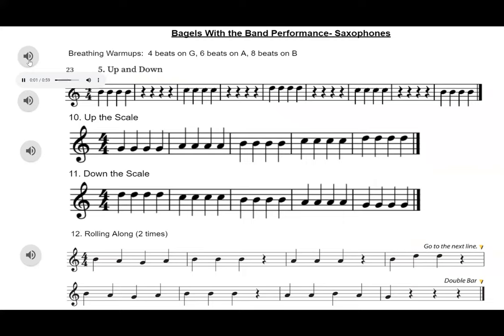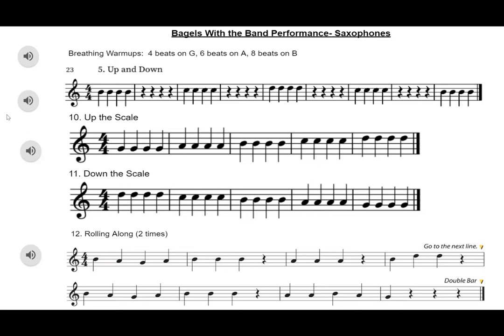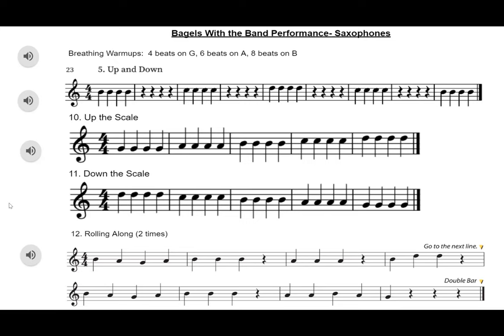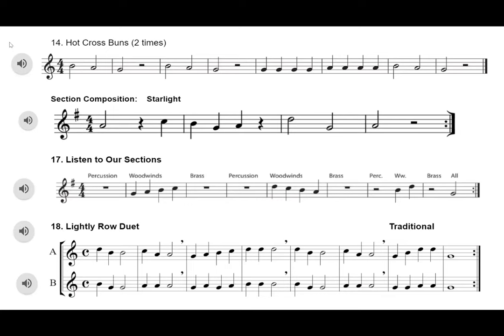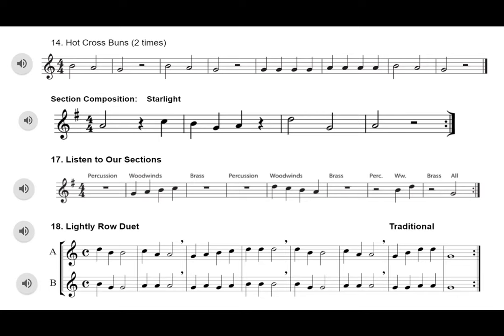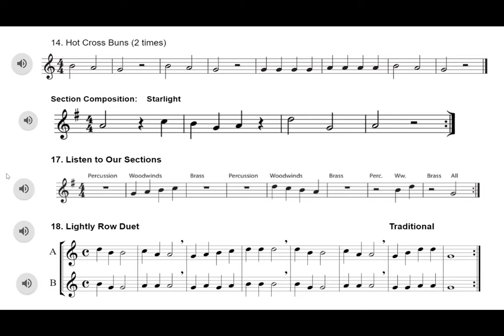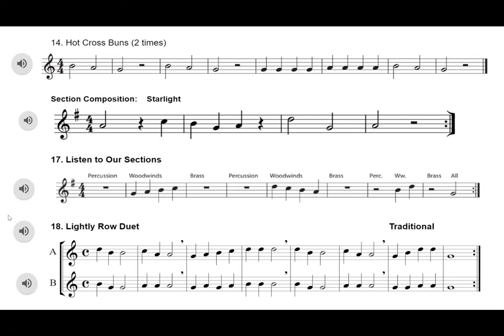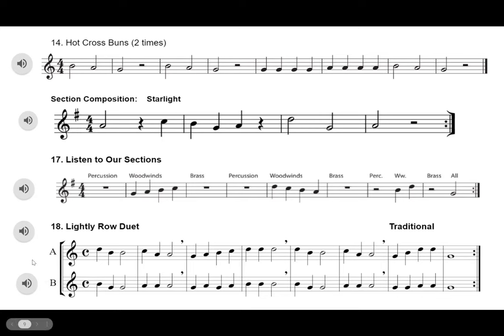Bagels With the Band Saxophone